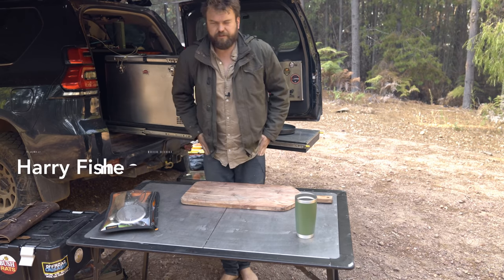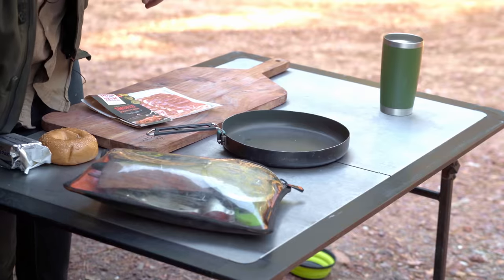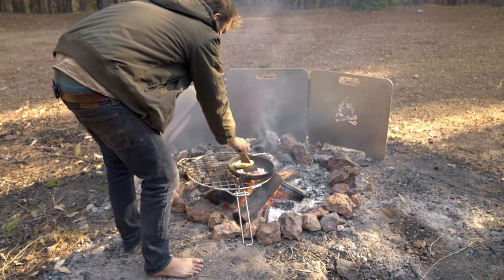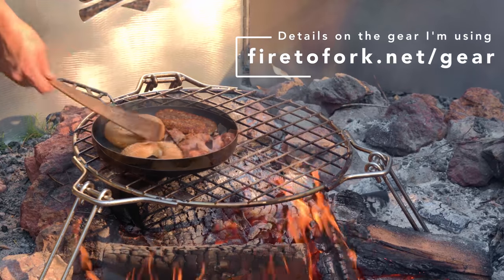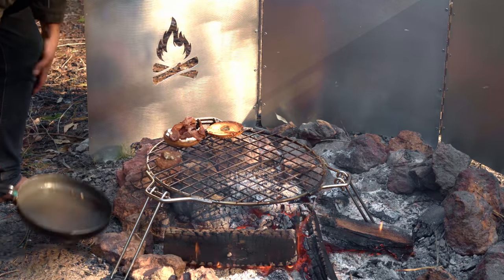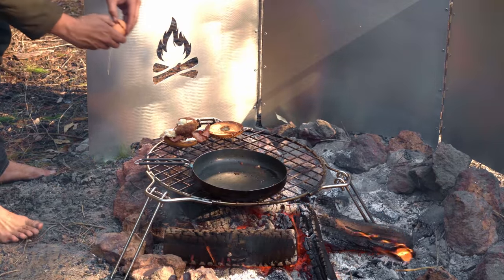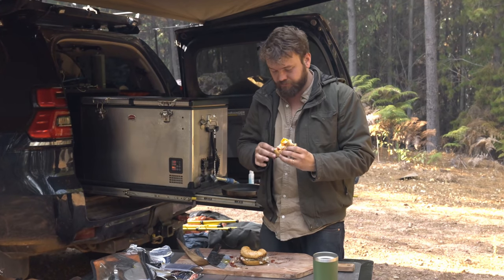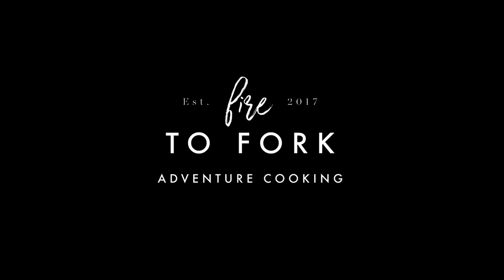This will fix you - Super Easy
Recipe:

Serves 1, 1 min prep, 12 min total.

Ingredients:
• 1 bagel
• 3 rashers of streaky bacon
• 1 hash brown
• 25g butter
• Cream cheese
• Chilli jam
• 1 egg

Directions
• Fry the bacon along with the butter and the hash brown on medium heat in a pan for around 6 minutes, or until the bacon and hash brown are starting to brown. When you have about 2 minutes left of cooking, add the egg and fry it on high heat for 2-3 minutes.
• Cut the bagel in half and toast it in the leftover bacon and butter in the pan on high heat for around 1 minute.
• Cover both sides of the bagel in cream cheese and some chilli jam., stack the other ingredients inside, slice in half let it soak up last night’s sins